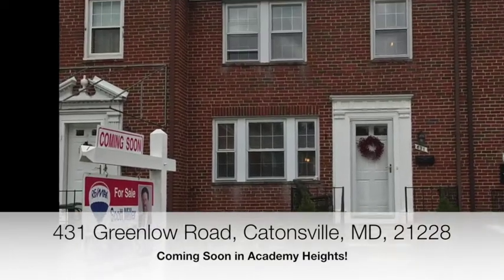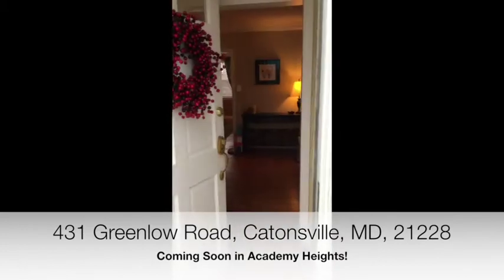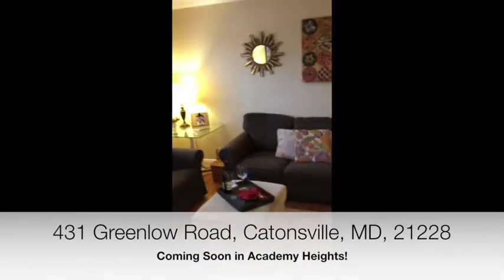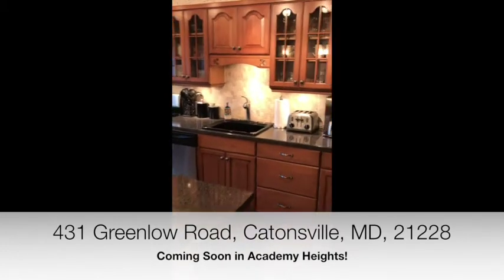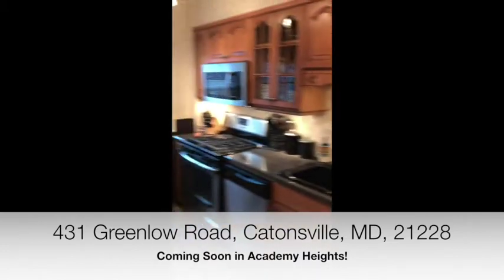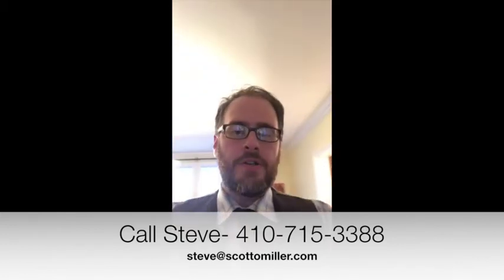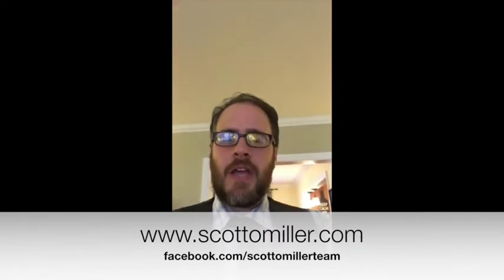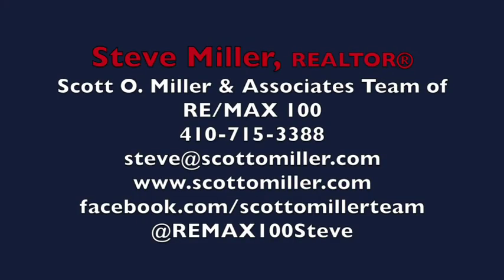Coming Soon! 431 Greenlow Road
Coming to the market on March 8, 2017!

This classic Academy Heights town house features 3 beds, 2 full baths and all of the charm you have come to expect from this classic Catonsville, MD neighborhood. Well maintained and original hardwood floors throughout the first and second levels and tasteful updates only add to the charm. The fully finished walkout basement has its own full bath as well as laundry room. The updated kitchen has custom cabinetry and a breakfast bar, and exit to the expansive deck.